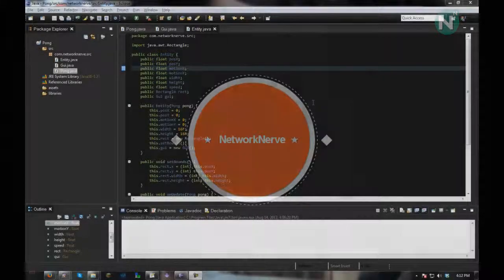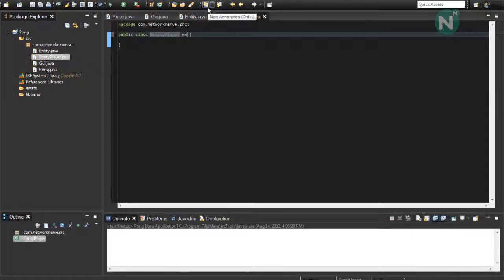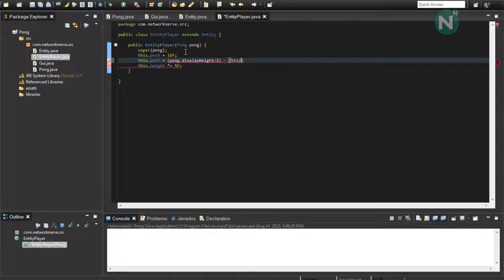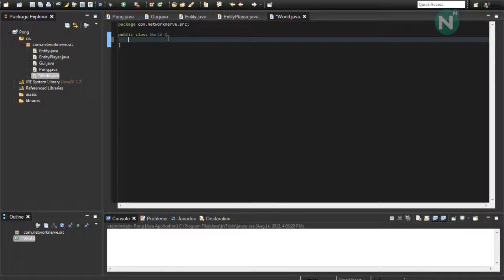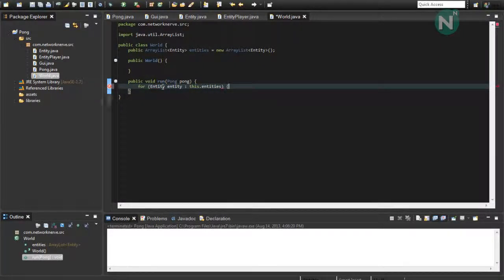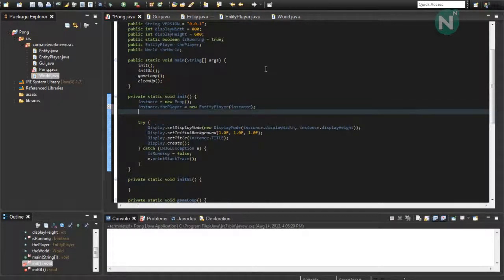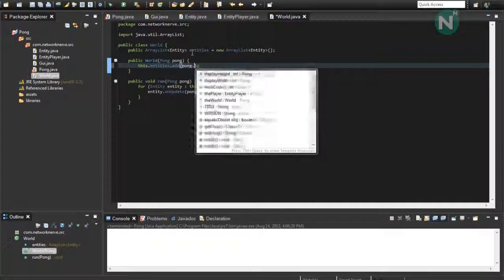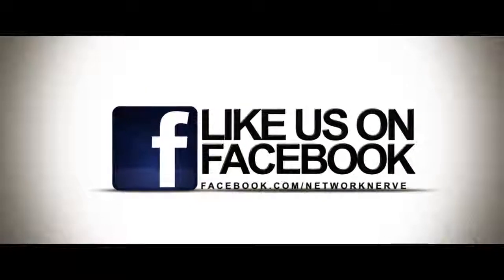LWJGL: Pong Game #4 Rendering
Part 3 of Pong Game using LWJGL. In this video we will cover rendering.